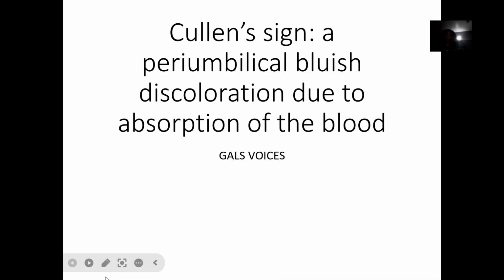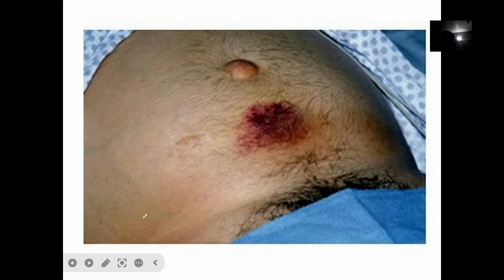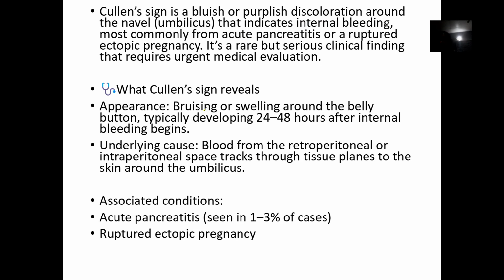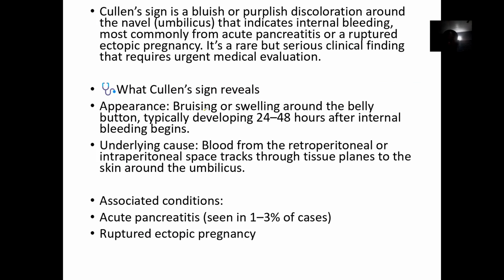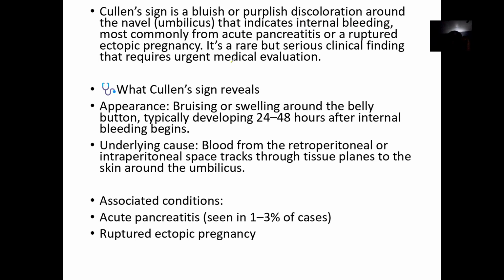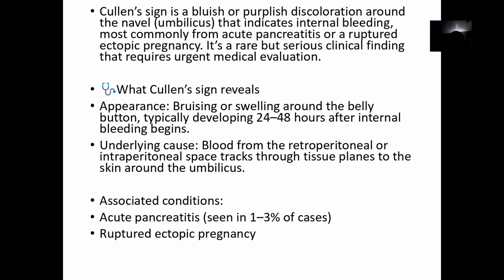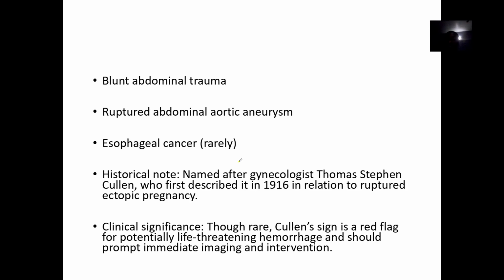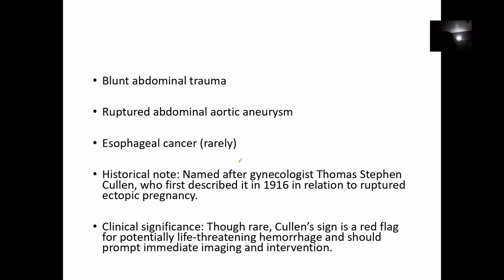Cullen's Sign; A periumbilical Bluish discoloration due to Absorption of the Blood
Cullen's sign is a clinical indicator characterized by bluish discoloration around the umbilicus (belly button), suggesting internal bleeding in the abdomen. It’s named after Thomas Stephen Cullen, who first described it in 1918.

🩸 What Cullen’s Sign Indicates
Cullen’s sign typically points to hemoperitoneum—blood in the peritoneal cavity—and may be associated with:

Acute pancreatitis

Ruptured ectopic pregnancy

Abdominal trauma

Ruptured abdominal aortic aneurysm

Retroperitoneal hemorrhage

🔍 Appearance and Mechanism
Bluish or purplish discoloration around the navel

Caused by tracking of blood from the retroperitoneum or peritoneal cavity through subcutaneous tissues to the skin surface

⚠️ Clinical Importance
Cullen’s sign is not an early symptom; it usually appears hours to days after bleeding begins

It is a late and serious sign, often indicating a life-threatening condition

Requires urgent medical evaluation, imaging, and intervention

🧠 Related Signs
Grey Turner’s sign: Flank discoloration, also associated with retroperitoneal bleeding

Both signs may appear together in severe cases of pancreatitis or trauma